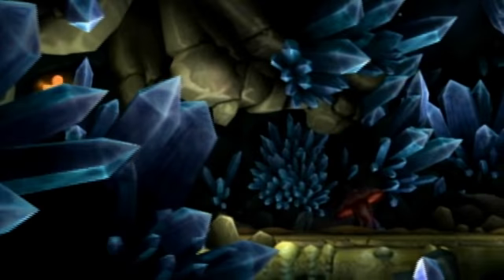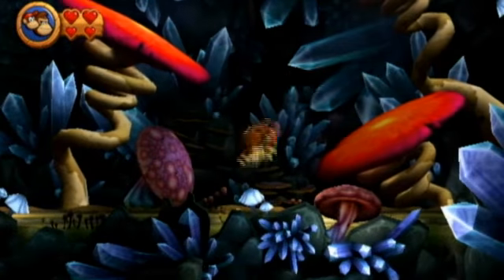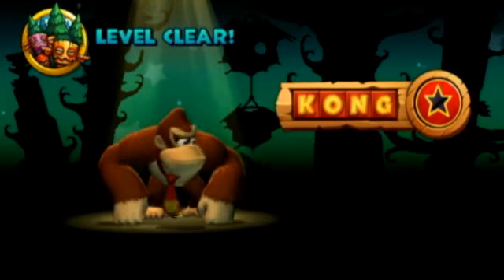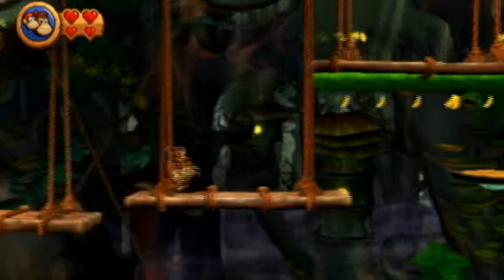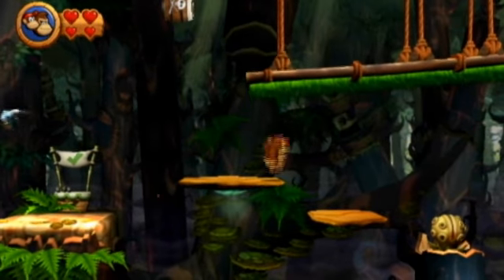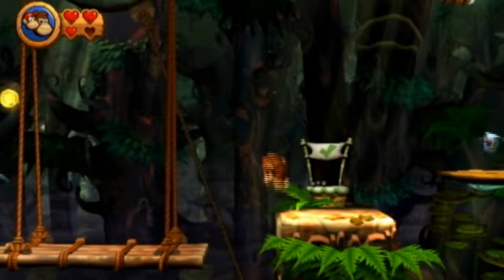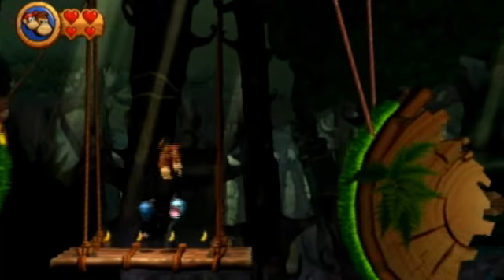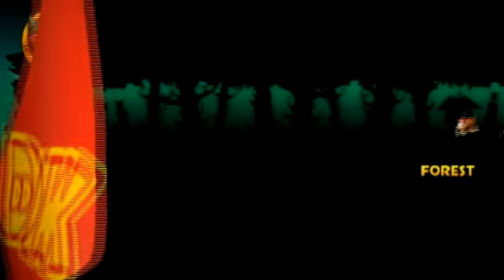Let's Play (BLIND) - Donkey Kong Country Returns (19) - Vine Valley & Clingy Swingy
I continue on now with 5-1 and 5-2 and more Forest action as we start on World 5. This one is going to be a long world seeing there are 8 stages, one K stage and one B stage. But so far to start off with, not too bad especially after World 4's tragic usage of lives.

5-1: Vine Valley
5-2: Clingy Swingy